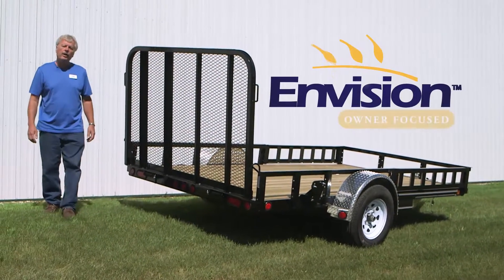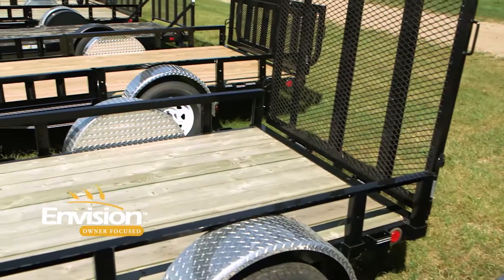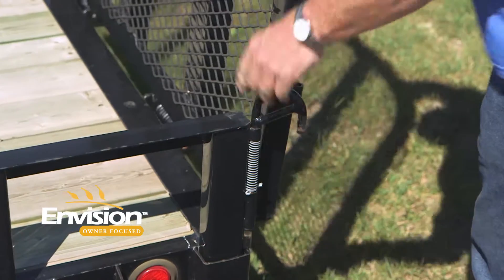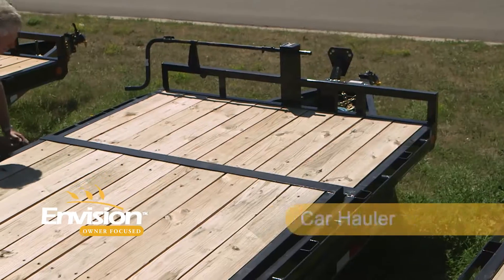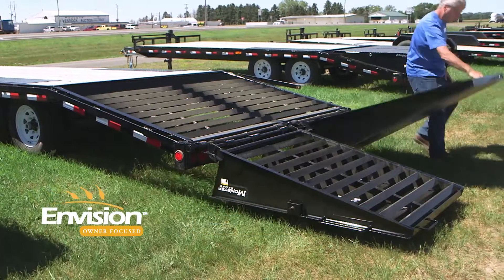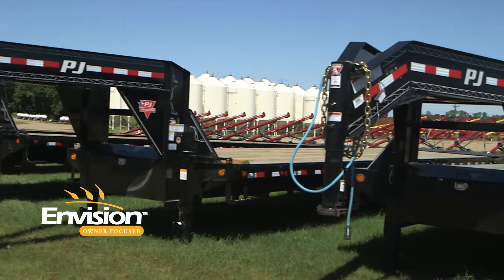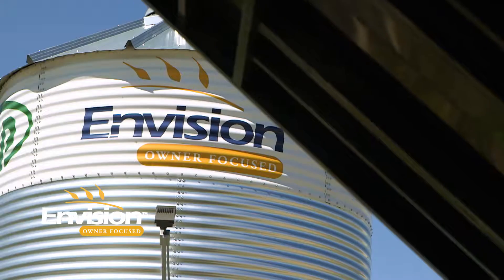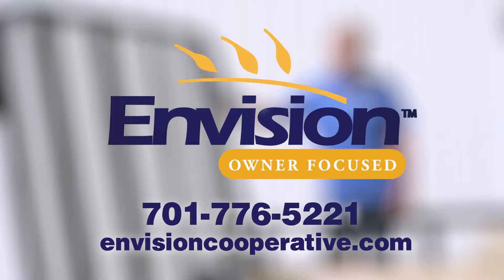Envision Cooperative November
Envision Cooperative